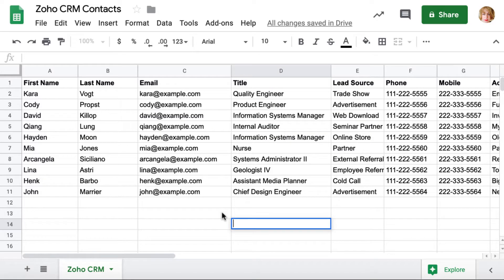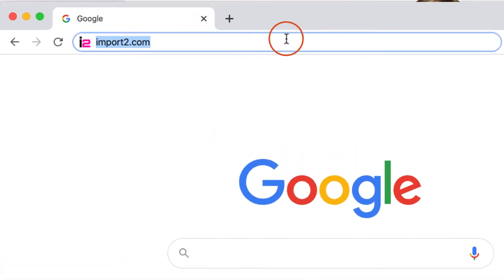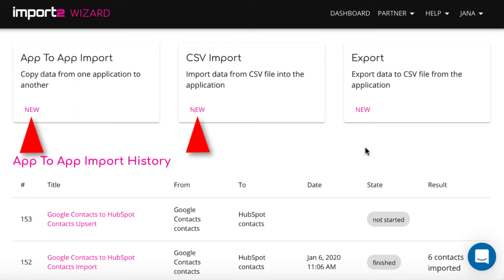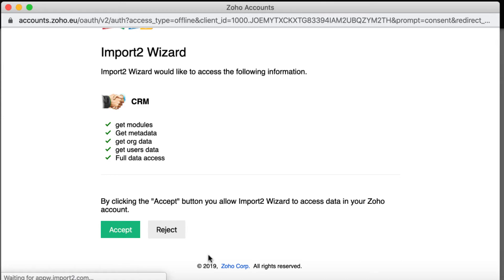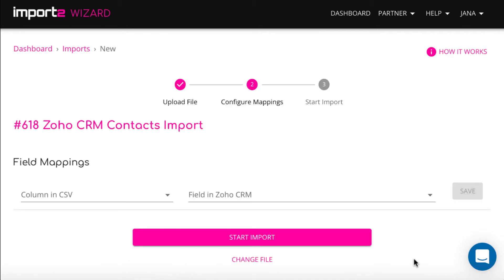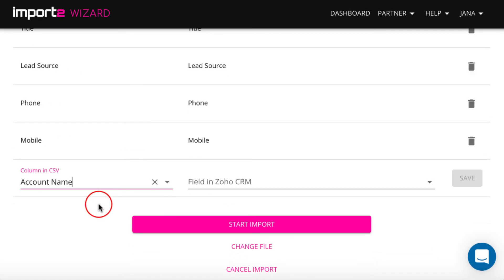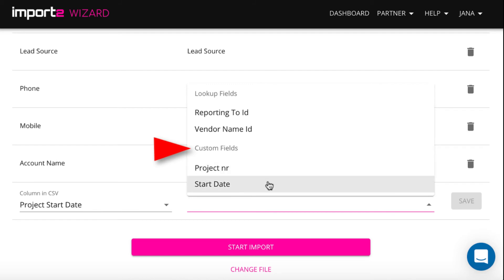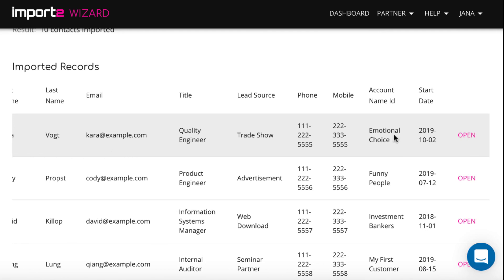Import Contacts into Zoho CRM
This video will teach you how to import contacts from a CSV file directly into Zoho CRM and link imported contacts to related accounts by name, without the need for a record ID.

We create a CSV file with contacts and import it using CSV Loader. We'll show you how to connect CSV Loader to Zoho CRM, map fields, and analyze the results.